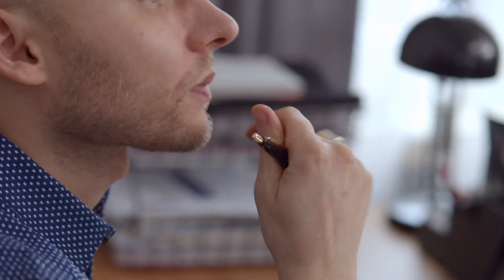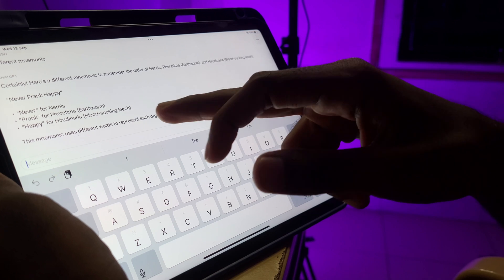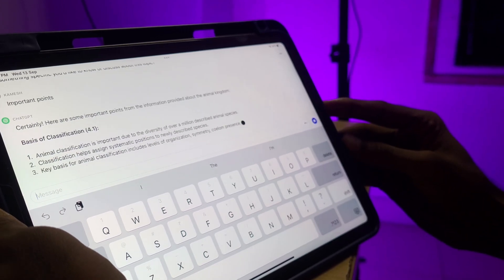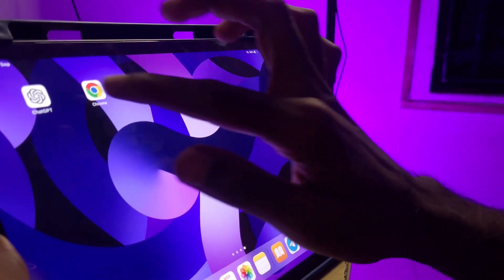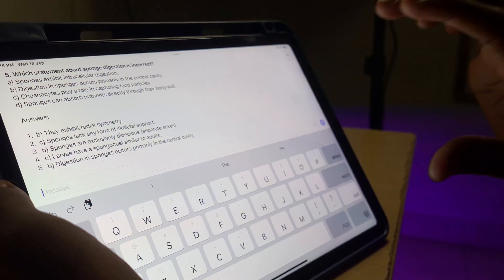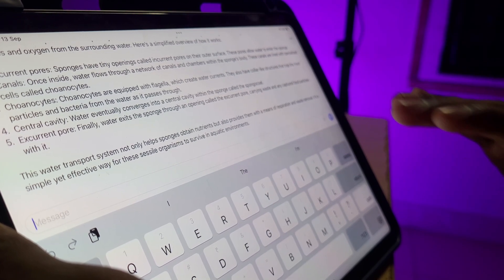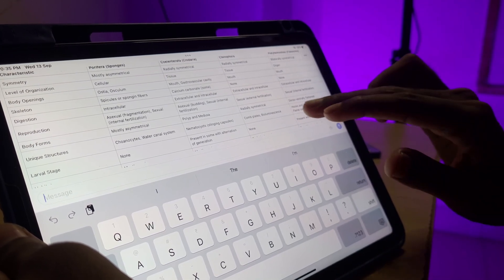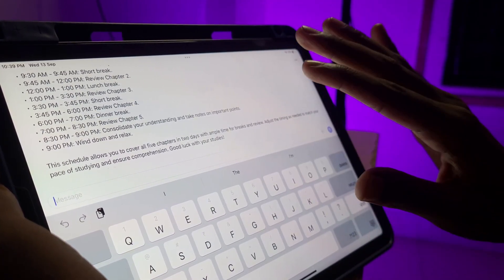Neet tips and tricks | How to use AI as a neet student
Quickly see exactly (How to use AI as a NEET ASPIRANT /6 neet study hacks  ) in as little time as possible!
This video is about how to use AI as a student and we'll walk you though:
1.How to make mnemonic
2.How to make summaries
3.How to make questions
4.How to ask doubts
5.How to make comparison table
6.How to make schedule

TIMESTAMPS

0:00 intro

0:41 tip 1

0:54 demo 1

2:25 tip 2

2:56 demo 2

4:02 tip 3

4:51 demo 3

6:38 tip 4

7:10 demo 4

8:11 tip 5

8:35 demo 5

9:48 tip 6

10:33 demo 6

11:18 outro

This channel is dedicated to providing guidance for medical students pursuing MBBS and preparing for the NEET examination.

If you'd like to get a glimpse of my life as an MBBS student, you can take a look at this vlog playlist

Tags 🏷️:
equilibrium chemistry class 11